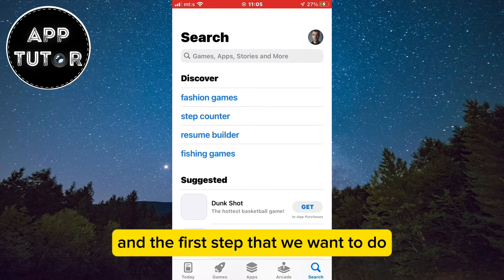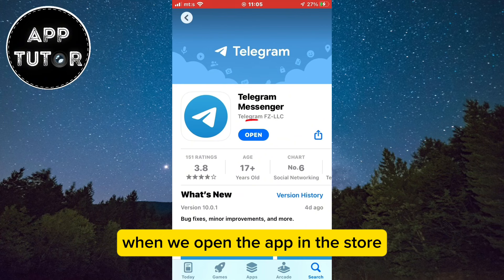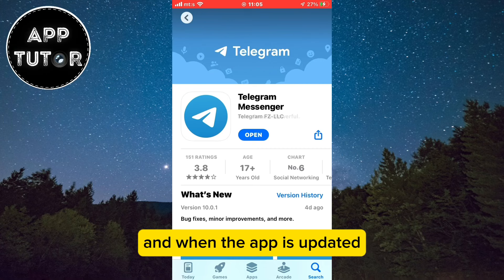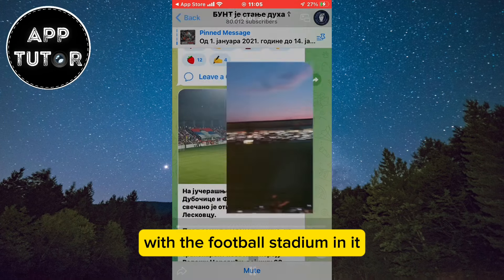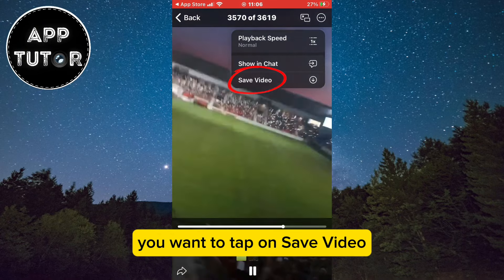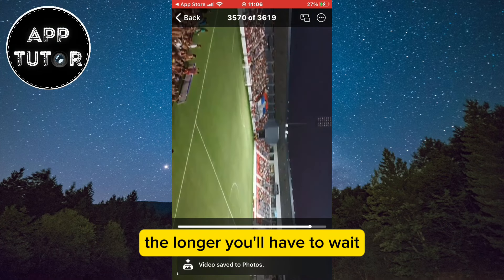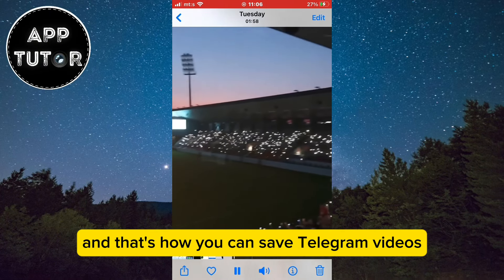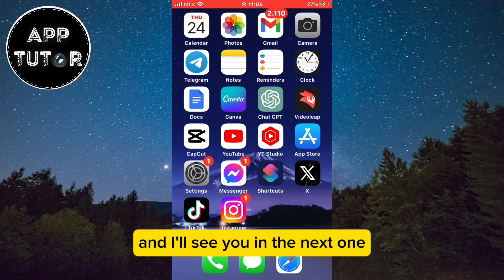How To Download Telegram Videos To Gallery (2024)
Looking to save those captivating Twitter videos to your photo gallery? You've come to the right place! In this comprehensive tutorial, we'll show you exactly how to download Twitter videos and store them in your photo gallery effortlessly.